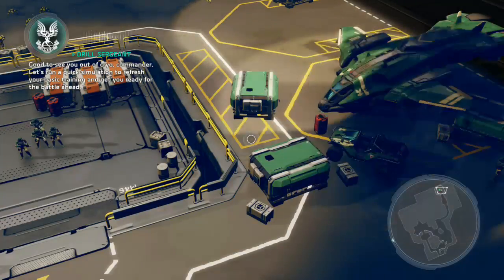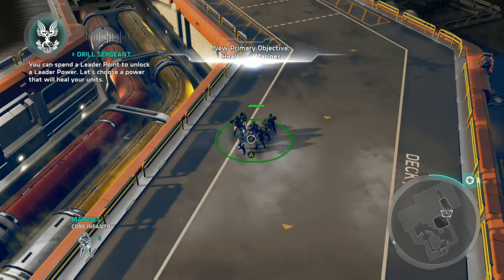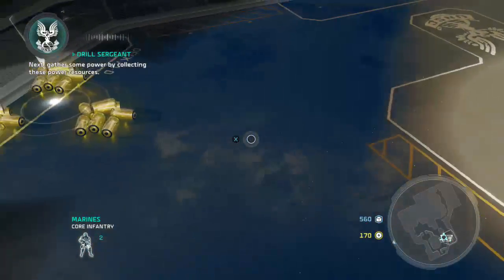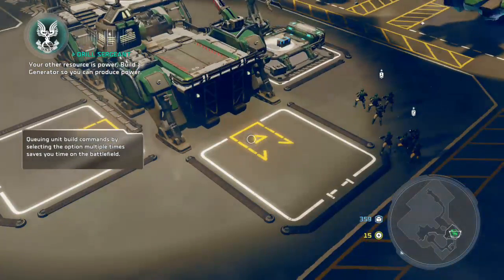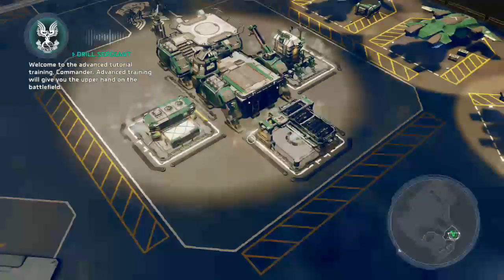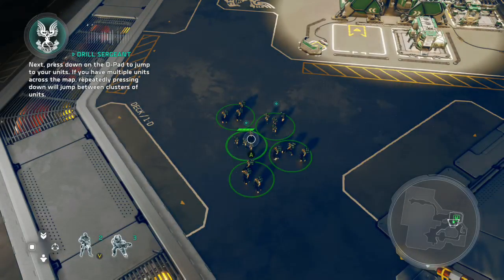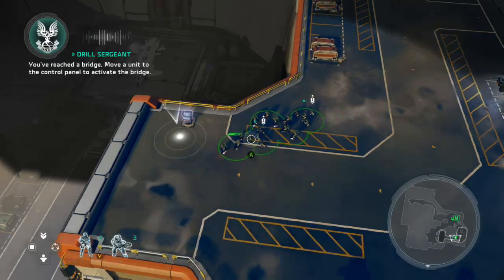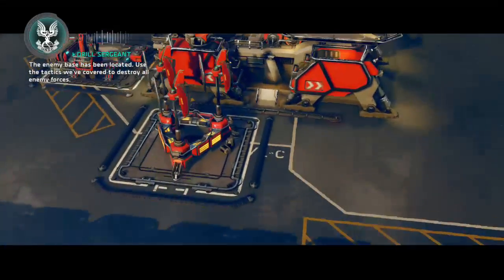Halo Wars 2 - Turtorial - Xbox One